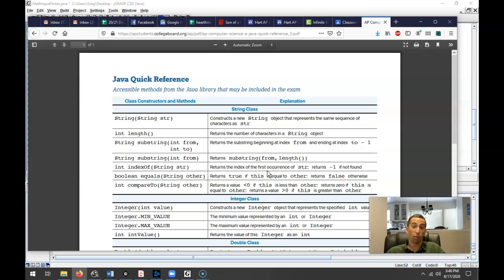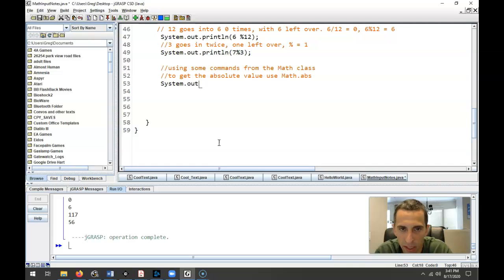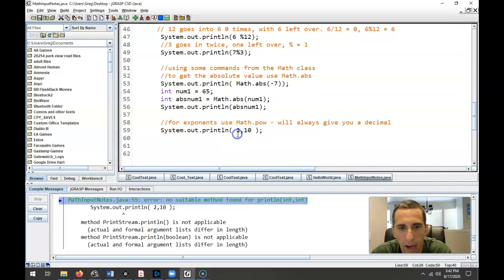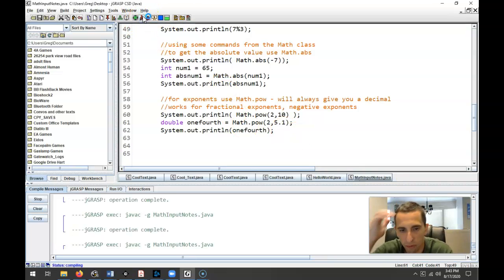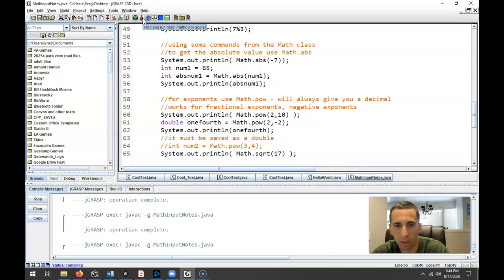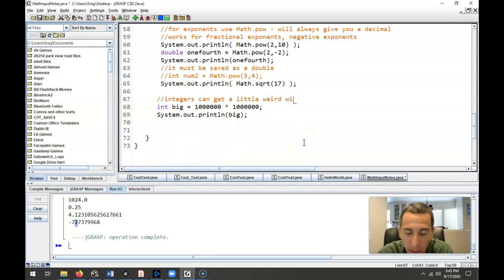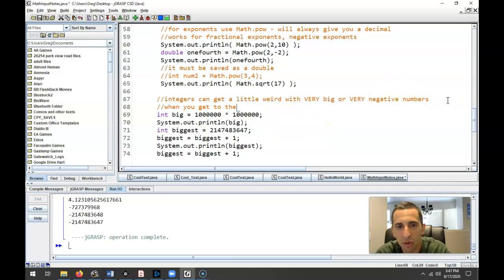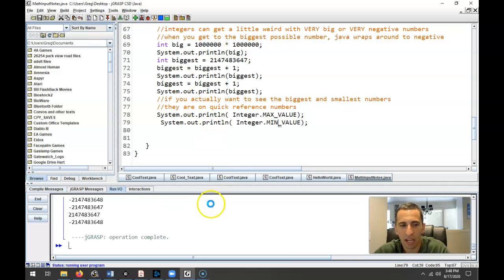math notes and quick reference guide part 2